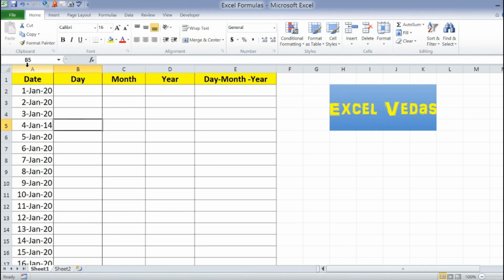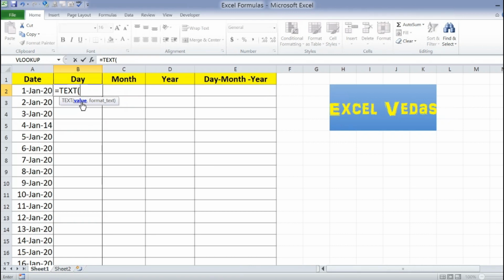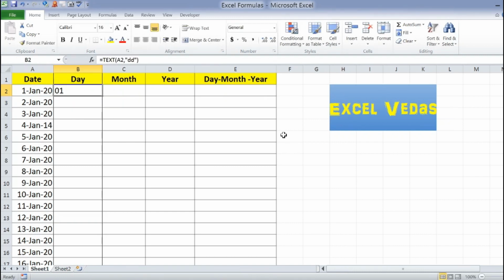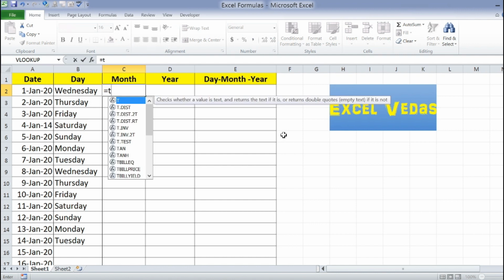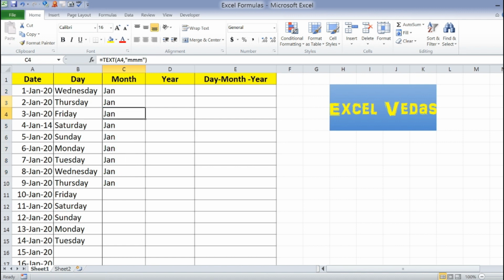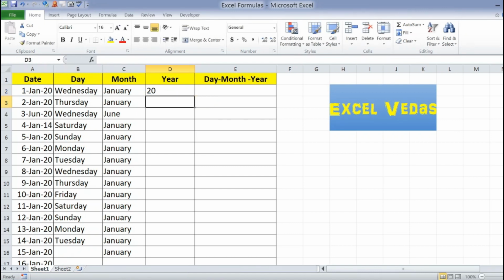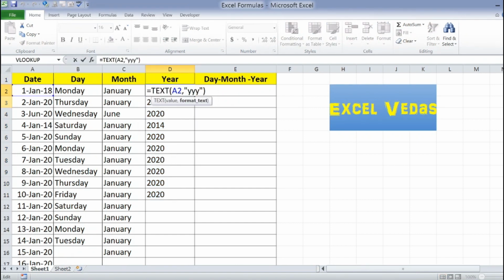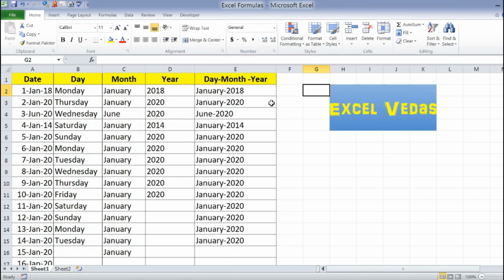How to Extract day ,month & year from date (English)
Hello Viewers ,

Excel Vedas !